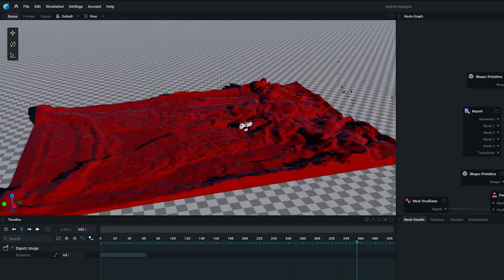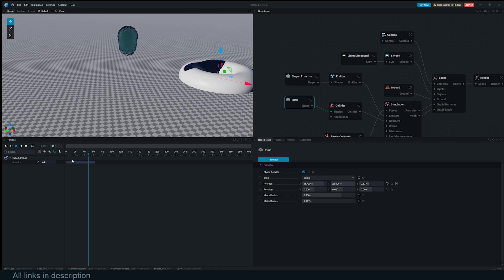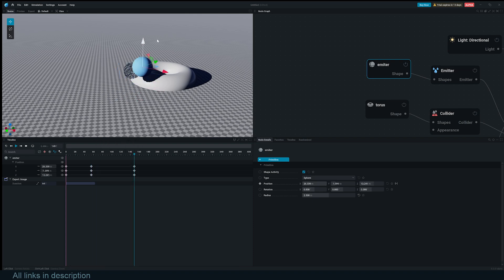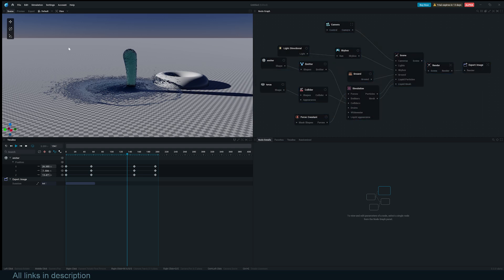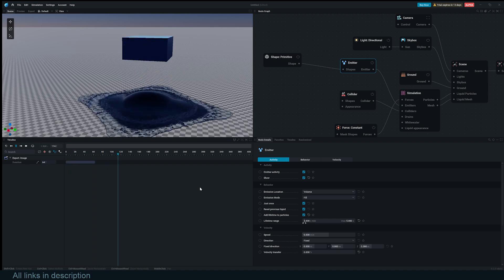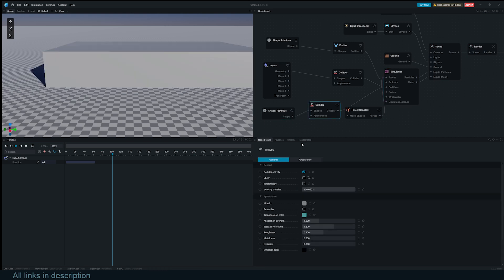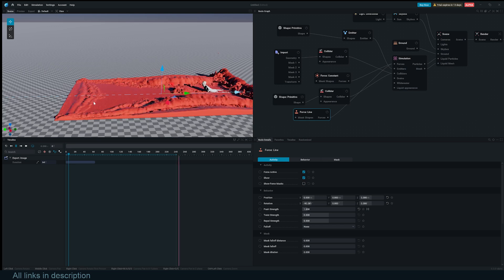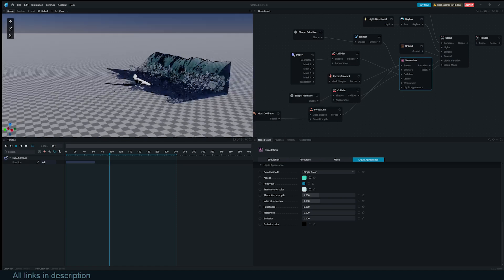Liquigen fluid system full walkthrough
vfx and destruction addons for blender

My setup"
11th Gen Intel(R) Core(TM) i9-11900KF @ 3.50GHz   3.50 GHz
32.0 GB (31.8 GB usable)
rtx 3070